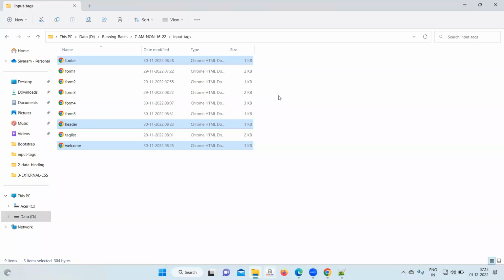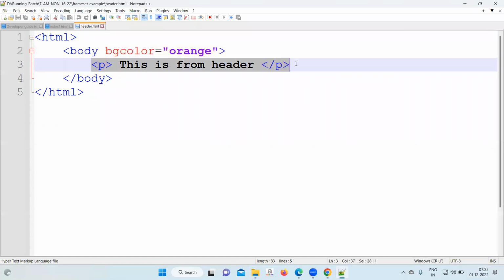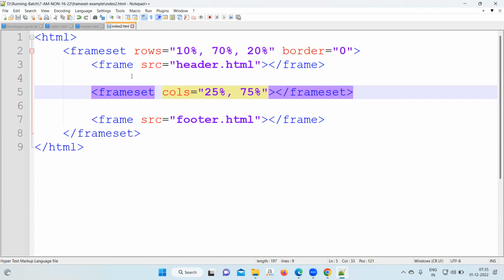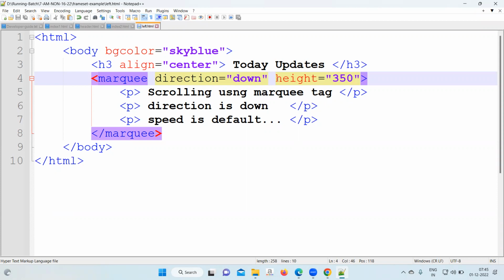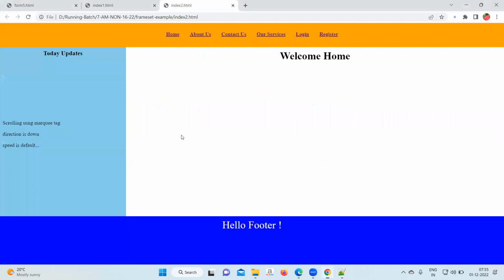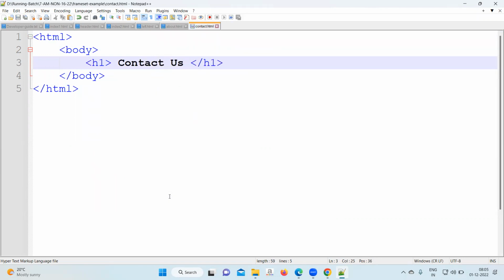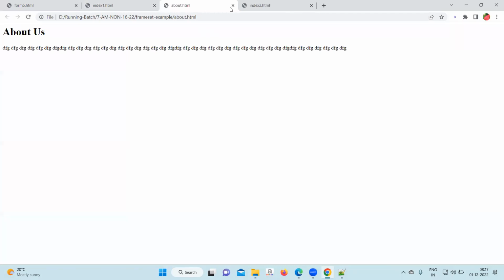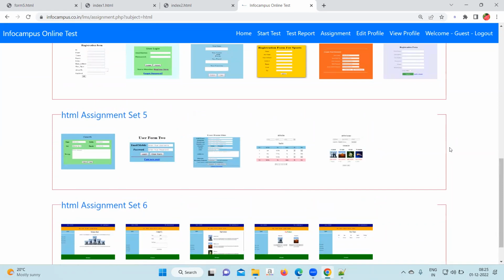HTML CLASS 11